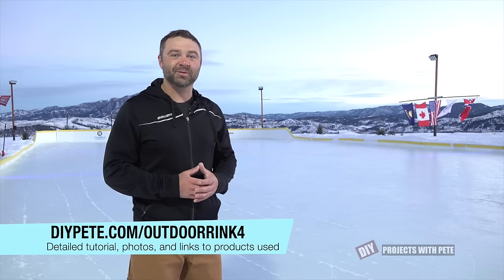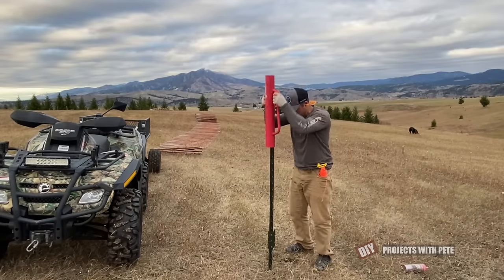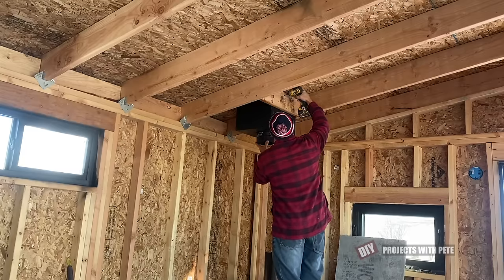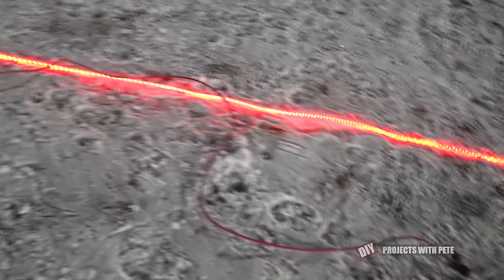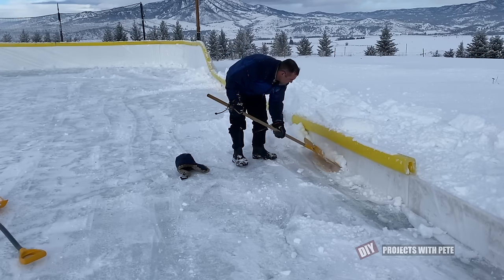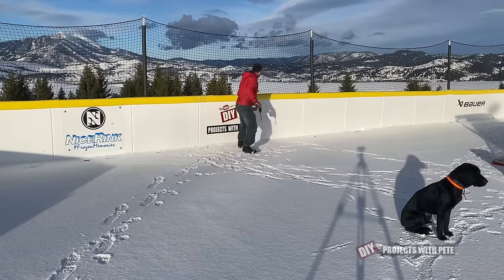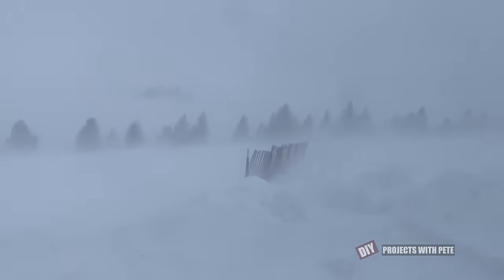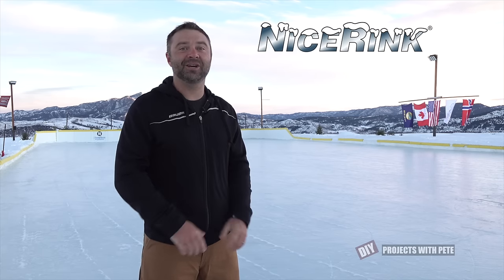DIY Outdoor Hockey Rink Year 4 | Warming House & Under Ice Lighting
Do you have questions about this rink or would you like to chat with Pete about backyard rinks and ask questions related to building a rink?

In this years DIY outdoor hockey rink build we'll go through the steps for building a large backyard hockey rink. Pete will talk about the 4 big upgrades to the rink setup this year which include under ice LED lights, a 12x20 warming house, four foot tall boards, board signage, and a few other rink updates. He'll also go over some rink maintenance tips and things to think about when building an outdoor rink.

LED Lights Used
Internet point to point wireless bridge

Flags and Banners
I've had quite a few viewers ask about representing their favorite NHL/College team or country flag out at the rink next year, and I'd love to hang a flag out there for you! If you'd like to send one, the address is below. The team flags / banners are all 28 x 44 inches and double sided. Any similar size would work. The country flags are all 3 feet by 5 feet. I've ordered many of the team flags/banners from Fanatics - Most of the country flags have come from Amazon.

DIYPETE.com
1627 W Main Street Suite 182
Bozeman, Montana 59715

Songs licensed by AudioJungle.com